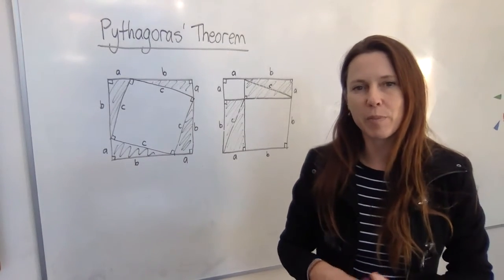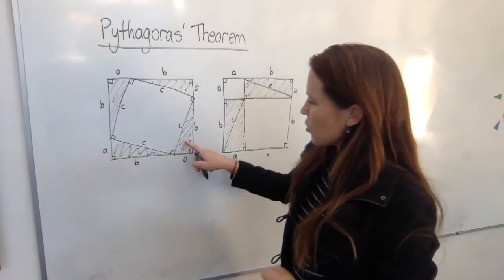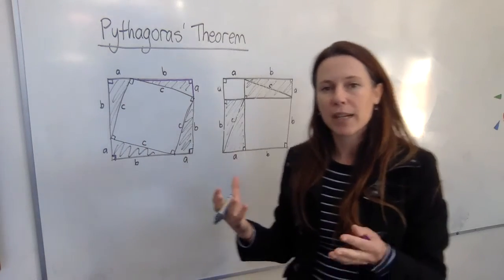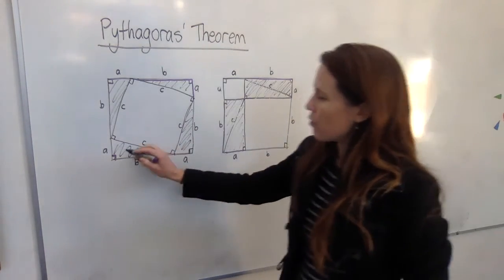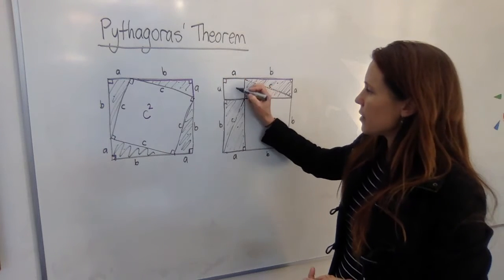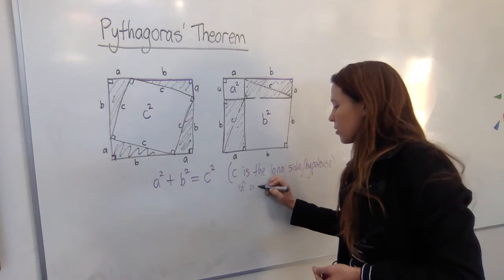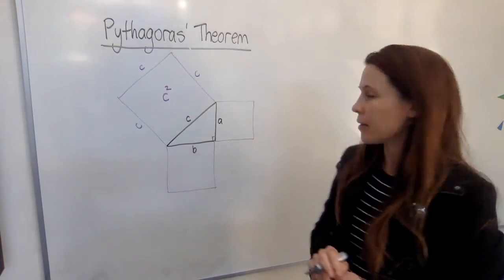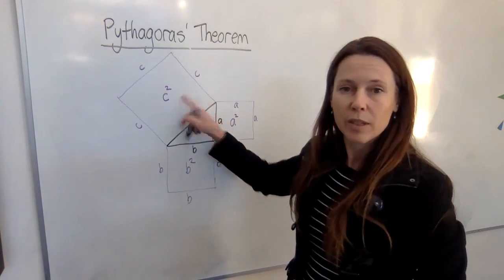Proof for Pythagoras' Theorem